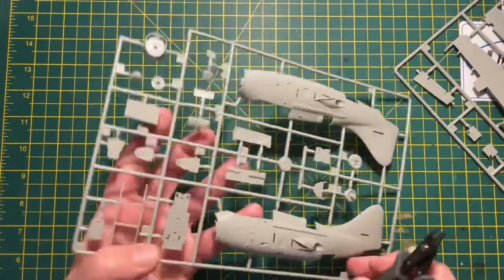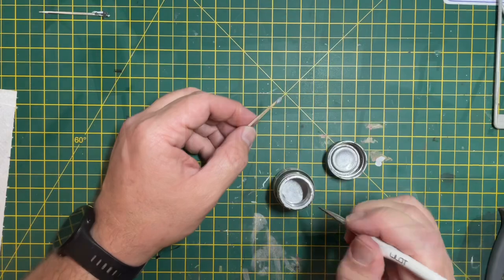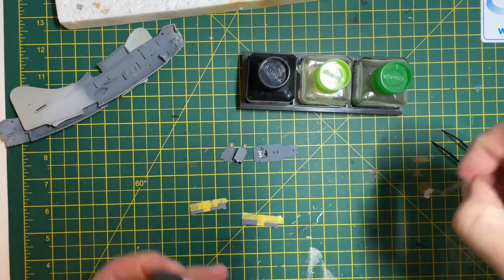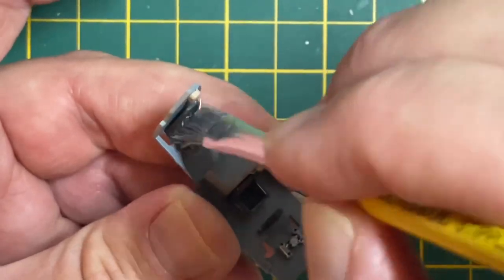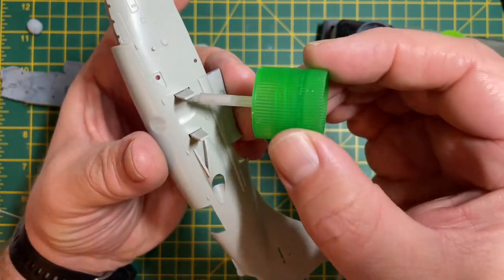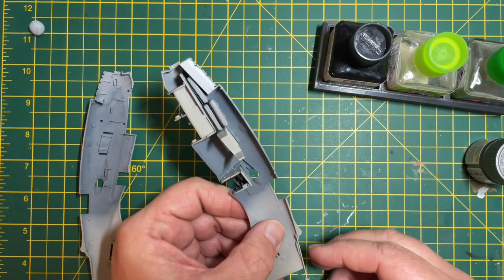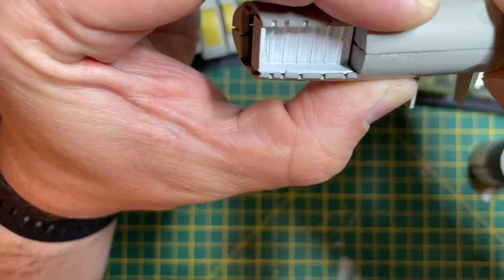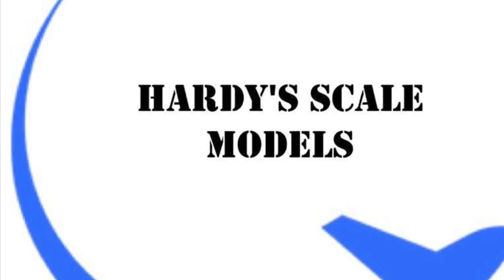Trumpeter 1/72 scale Fairey Gannet video build part 1 -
Part one of my video build of the Trumpeter 1/72 scale Fairey Gannet kit.